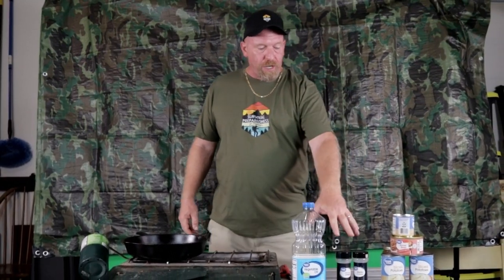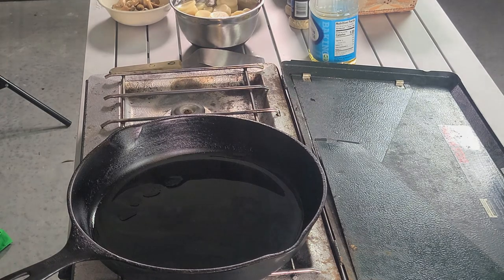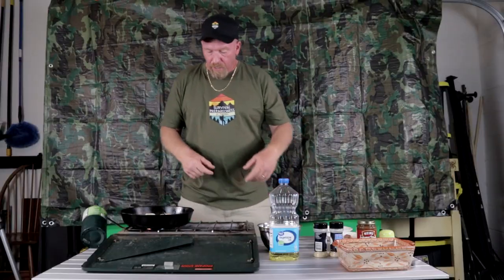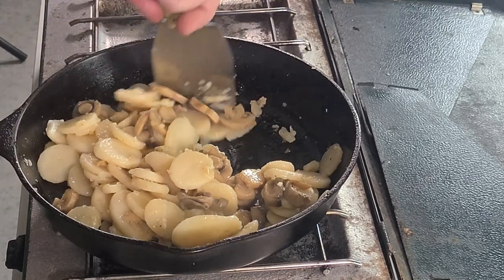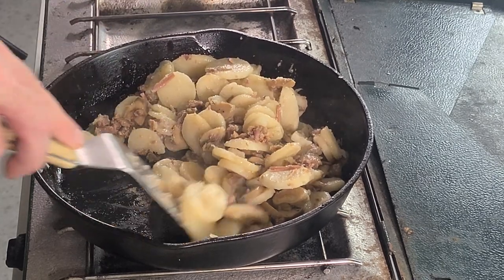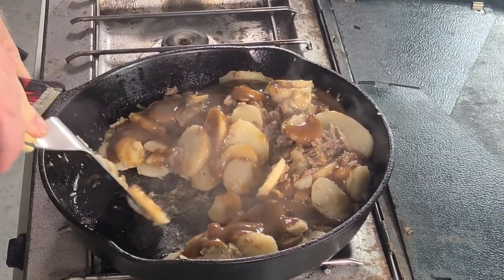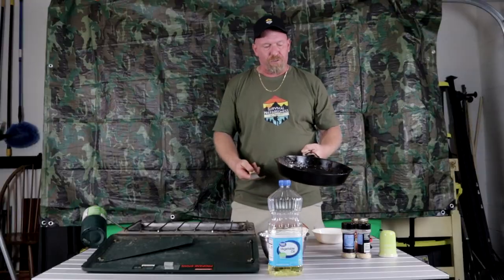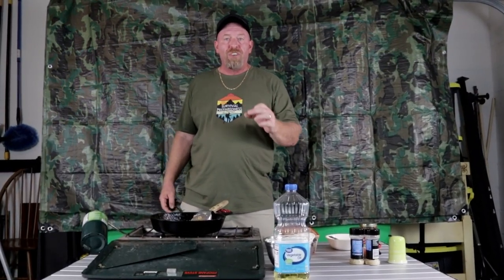Quick recipes for preppers: Recipe # 2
Meal prep ideas For Emergency situations

FoodSaver FM5200 2-in-1 Automatic Vacuum Sealer